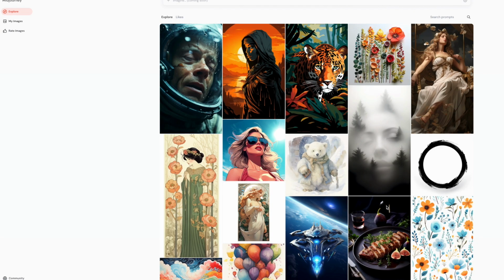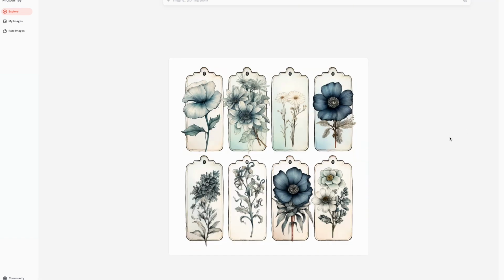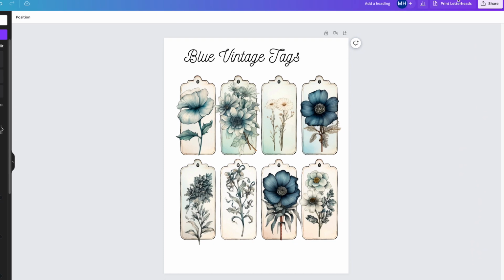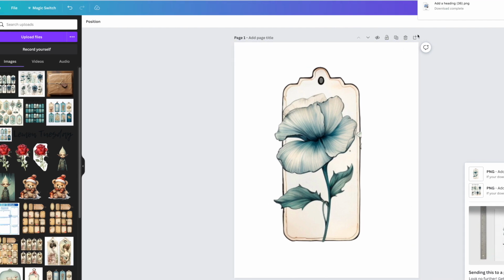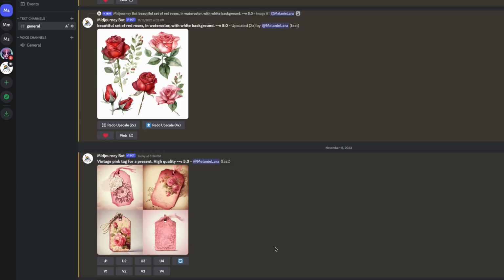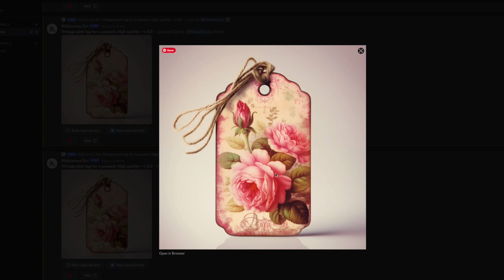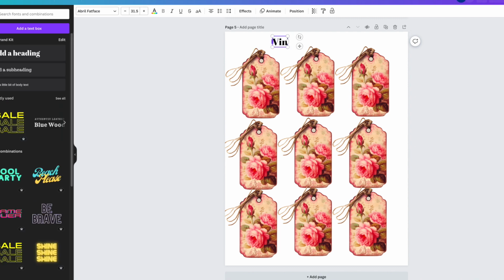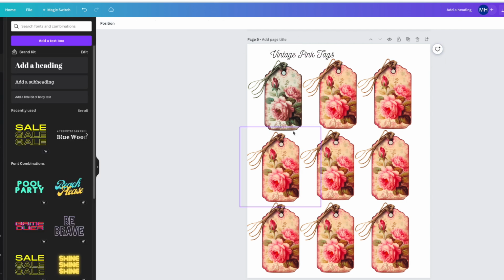How to Purloin Digital Tags from Midjourney and in Canva - to Sell or your own Puproses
Hello everyone! In this video, I'll guide you through a practical and easy process of using paper tags for presents to create clip art and digital stickers in Canva. It's a great way to add a personal touch to your digital projects or messages. Let's get started on making simple and effective digital tags! DIY CanvaTutorial DigitalStickers.

I have purloined images that others have generated from Midjourney the AI image generator, into paper tags for presents and have made them my own. It's easy to do and very effective.

I have also created digital tags in Midjourney myself as an example.

How to Make Digital Tags from Midjourney and in Canva - to Sell or your own Puproses